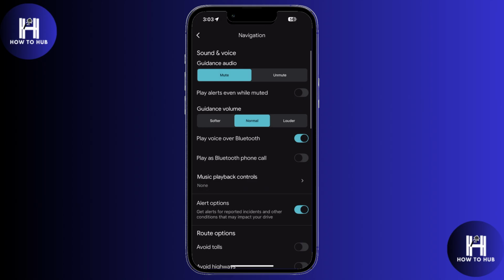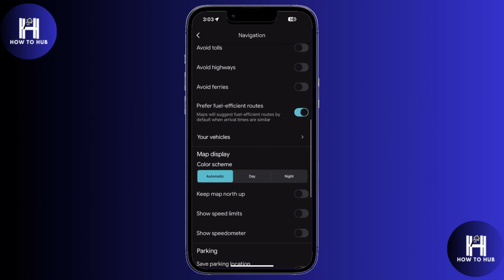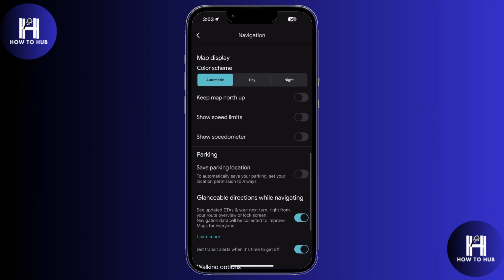How To Enable Speedometer in Google Maps | Turn On Real-Time Speed Display (2025 Guide)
Learn how to enable the speedometer feature in Google Maps to see your real-time driving speed directly on your screen.
This 2025 updated method helps you:

✅ Turn on the speedometer in just seconds
✅ Use Google Maps safely while driving
✅ Monitor your current speed on Android devices
✅ Avoid speed limit violations with ease